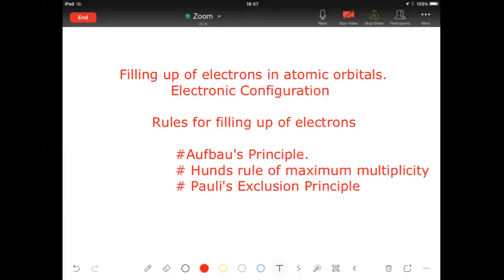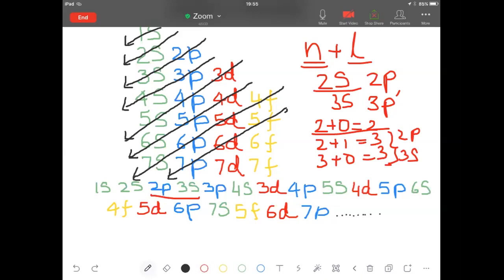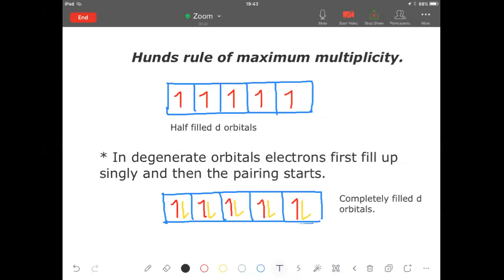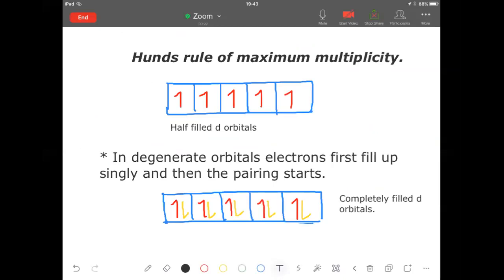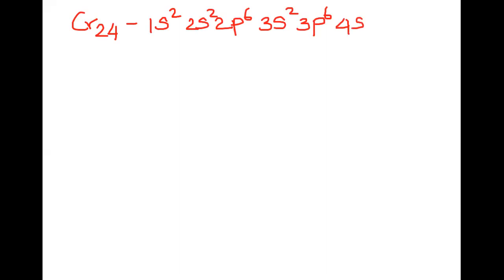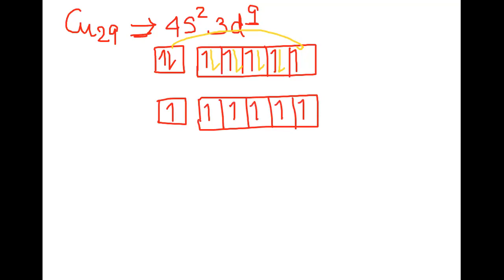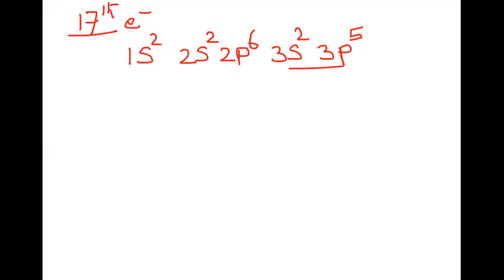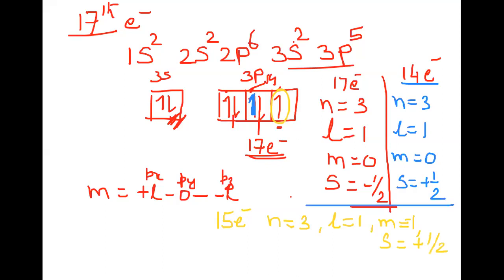ATOMIC STRUCTURE VDO 2.Filling up of electrons in Atomic orbitals. Class 11...by Mrs S.Parmar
Vedio is a recording of the Zoom online Chemistry class for Std 11. It explains how the electrons are filled up in the atomic orbitals. Aufbaus principle, Hunds rule of max multiplicity and Paulis exclusion principle also included.